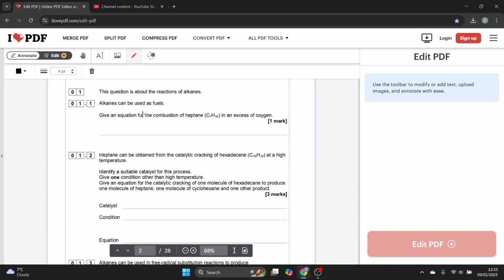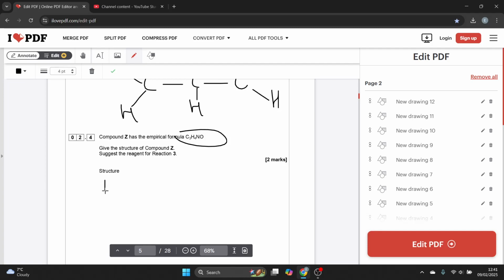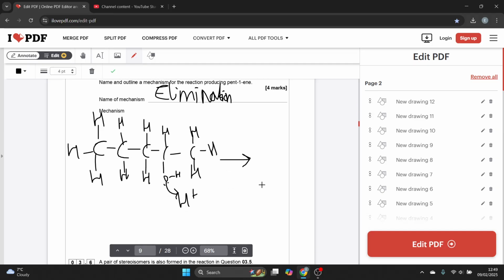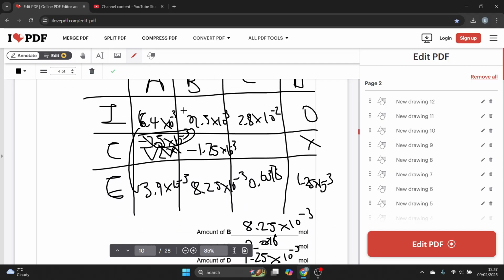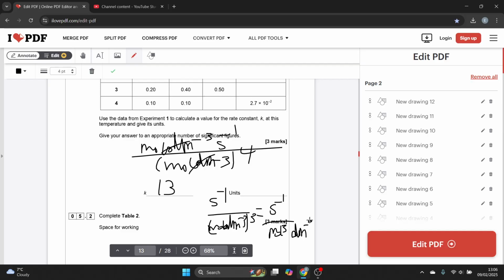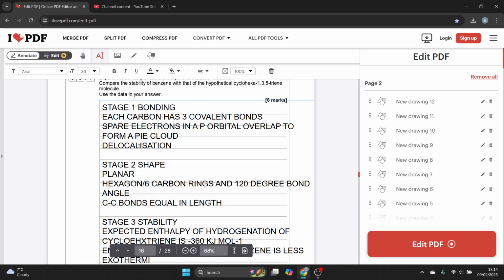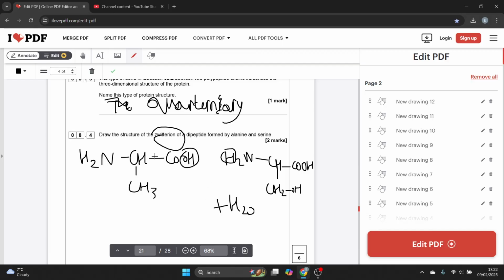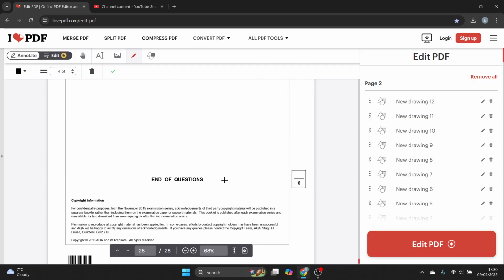AQA A LEVEL CHEMISTRY 2018 PAPER 2 WALKTHROUGH